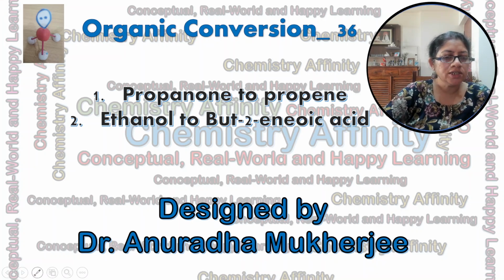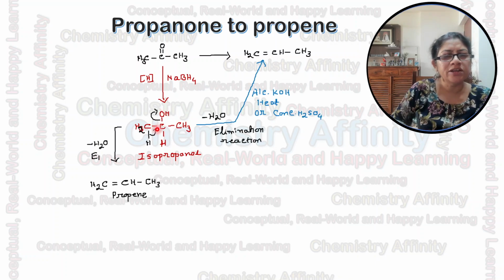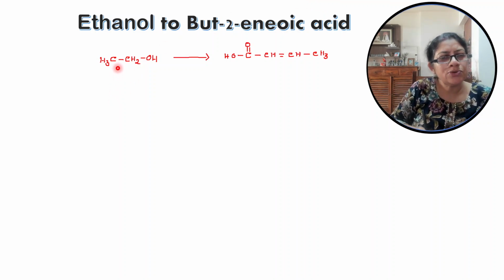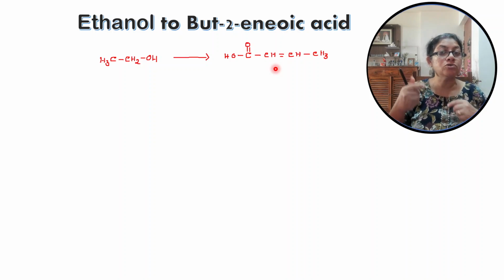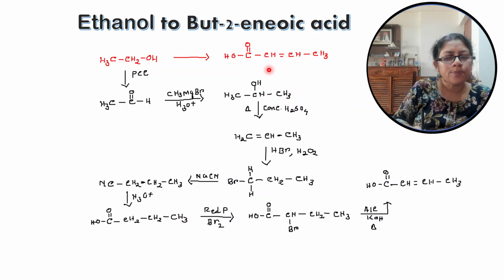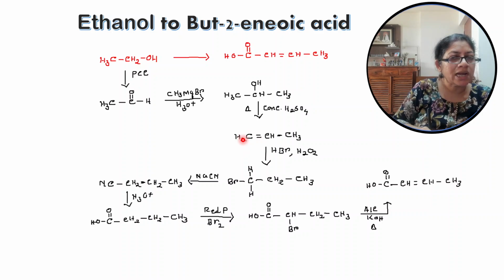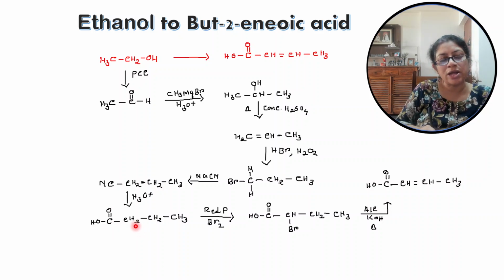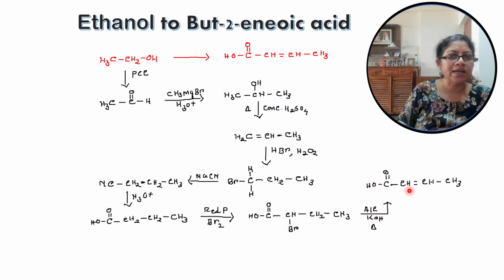Organic conversion : 36 | Ethanol to But-2-eneoic acid | Propanone to propene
This video discusses an organic conversion from
1. Propanone to propene
2. Ethanol to But-2-eneoic acid

I was the chemistry faculty of BS (Research) programe in IISc, Bangalore. I am an chemistry educator and academic consultant. My dream  and aim is to teach students chemistry in fascinating way so that their chemistry concepts become clear.  They start to love this subject. Then it will be easy for them in exam preparation.

Check the links for videos on various chemistry topics